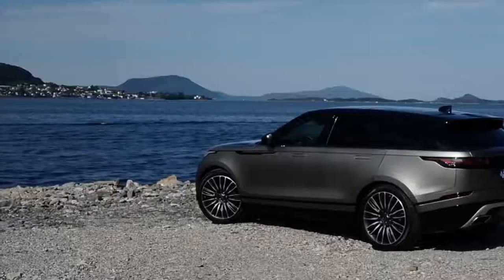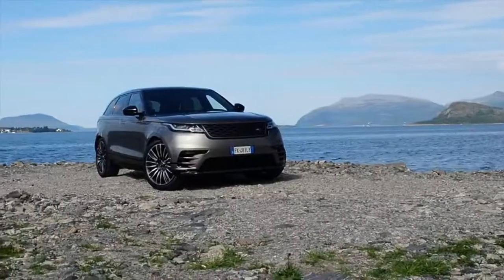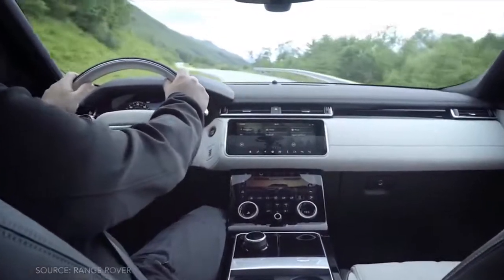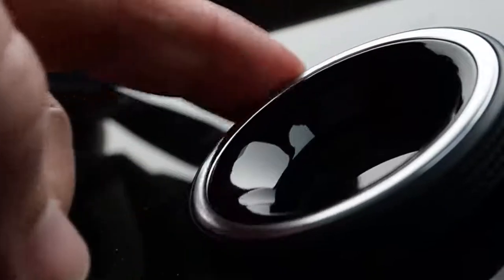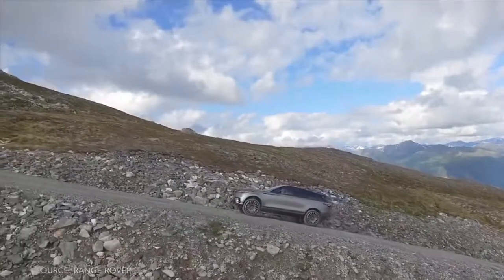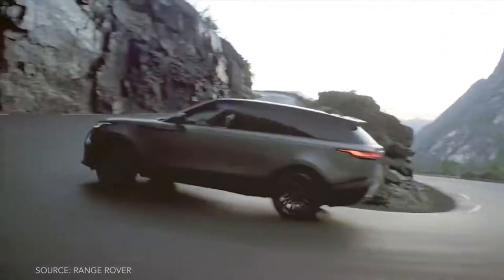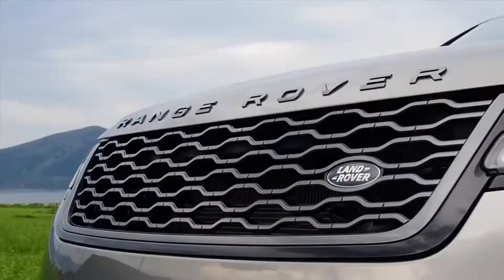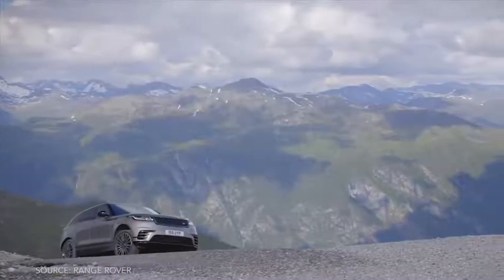HOT NEW! 2018 Range Rover Velar First Drive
Today we take a look at the 2018 Range Rover Velar First Edition!  This particular model has the 3.0L Supercharged V6, a few other engine options are available including a diesel.  This SUV is a step above the discovery and offers 5 seats.  The suv looks awesome with sleek angles.  The interior is prestigious as expected with full leather seats and beautiful finishes.  The power for this suv is on par and can get up and move.  I love the driving experience of this SUV and the off road capabilities are incredible.  I would love the change to take one off road and experience what it has to offer.